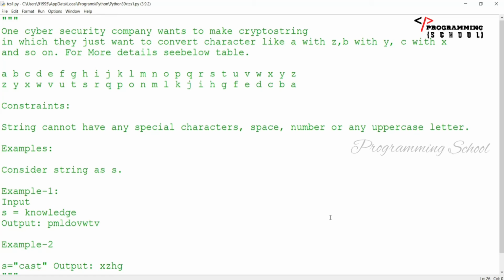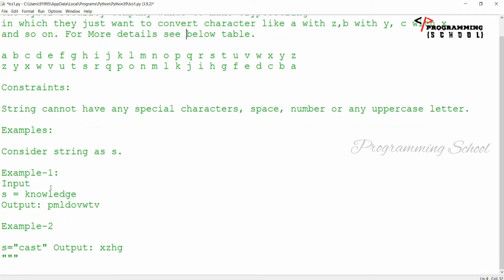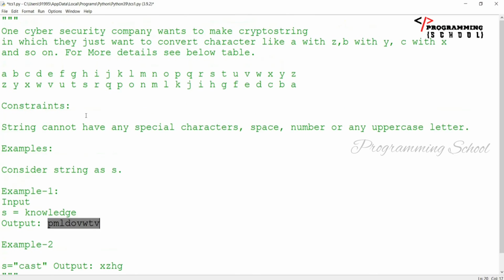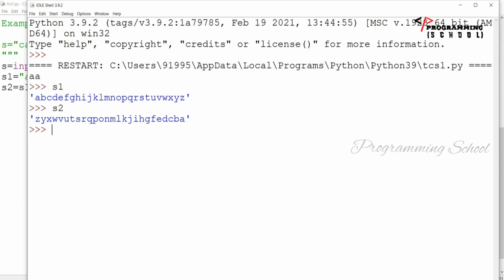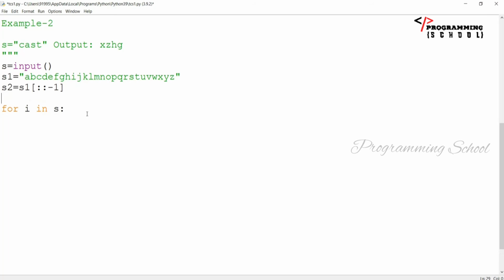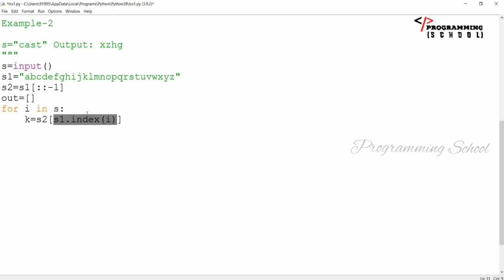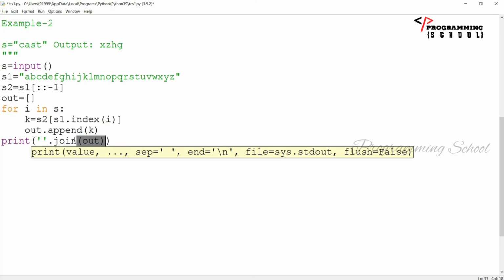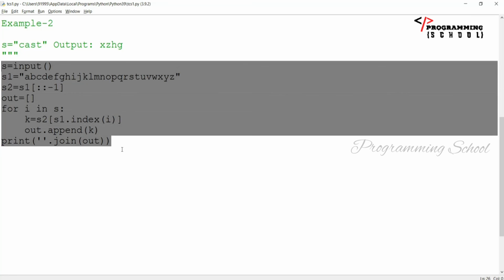Previously Asked Coding Questions with Explanation -Placements